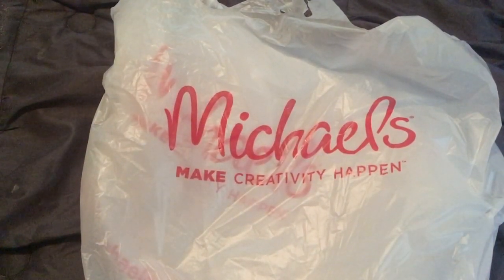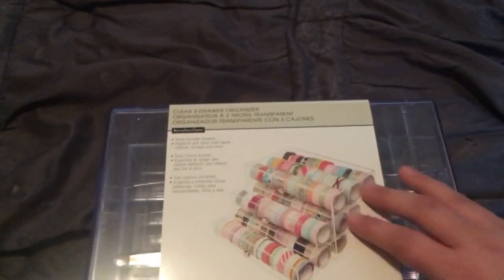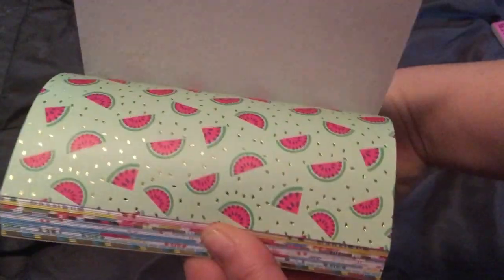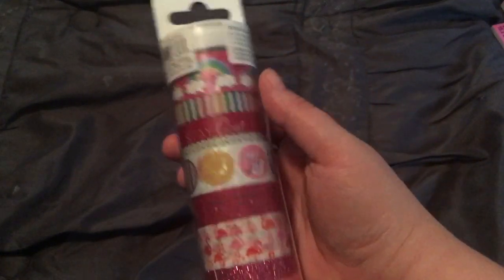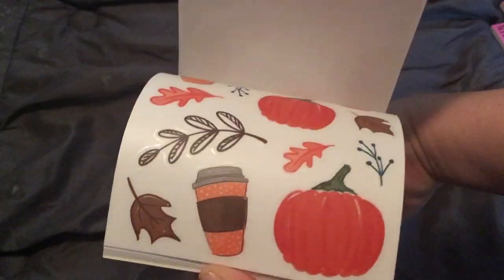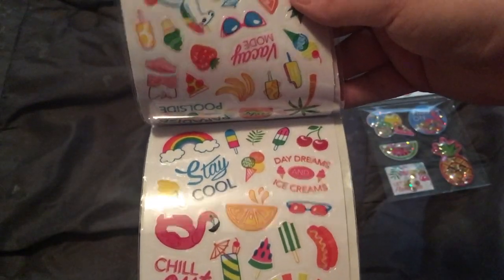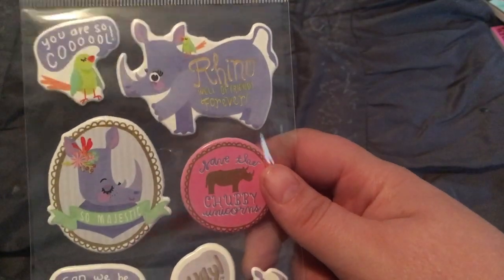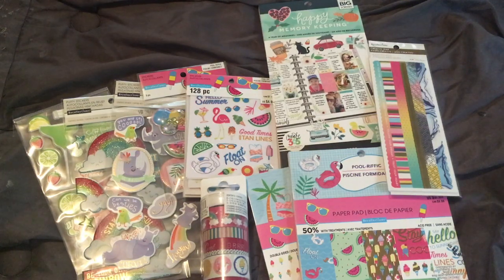Michaels Haul | April 26, 2018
I could NOT pass up the deals I’ve found at Michaels!

Wanna send mail?